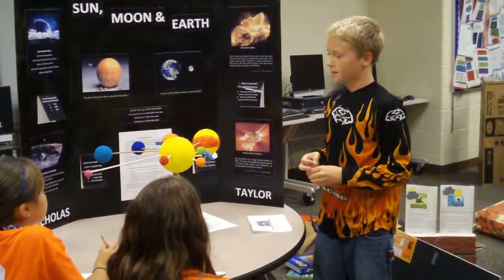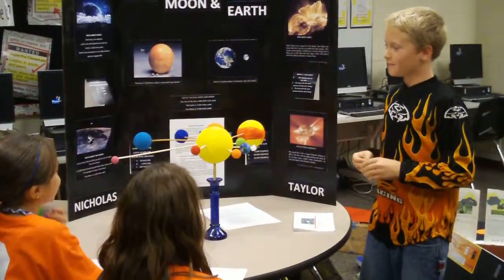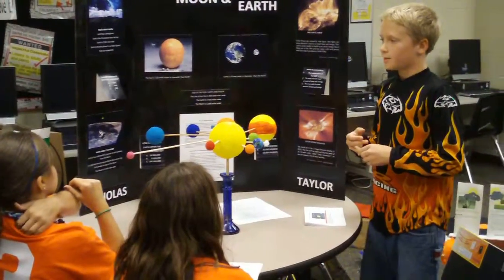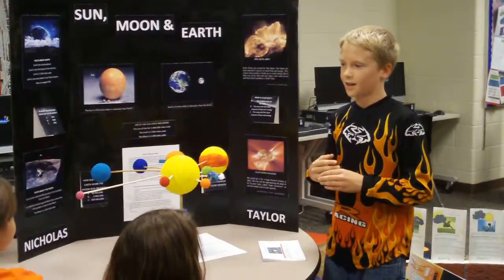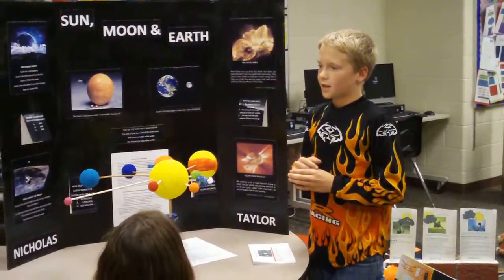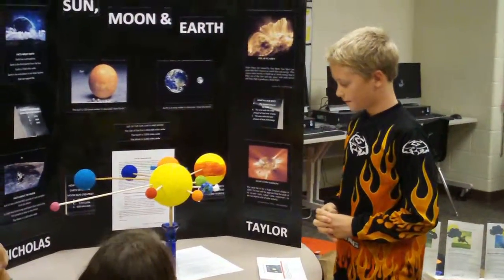NicholasT speech on Sun, Moon and Earth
Sun, Moon and Earth Speech given by Nicholas at Sequoyah on 10/12/2011